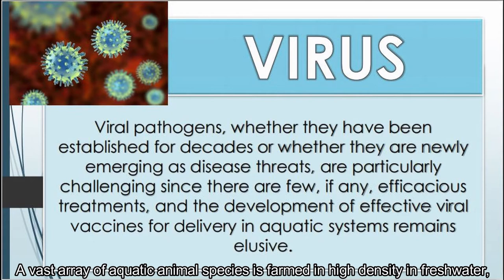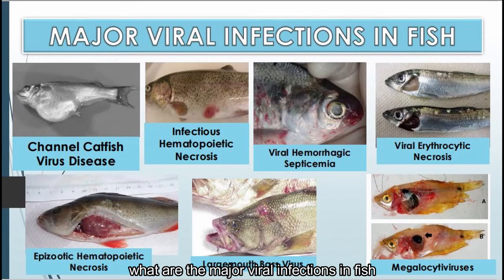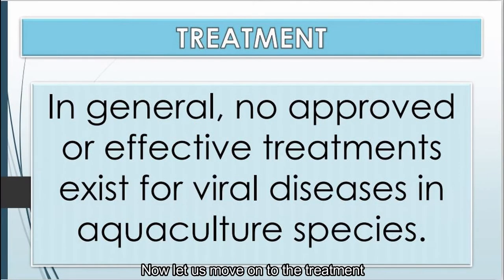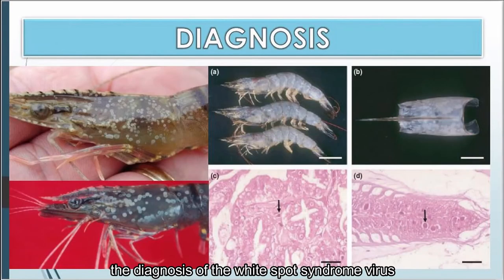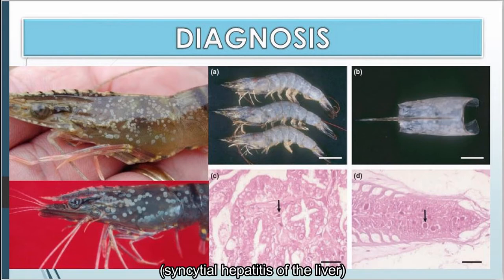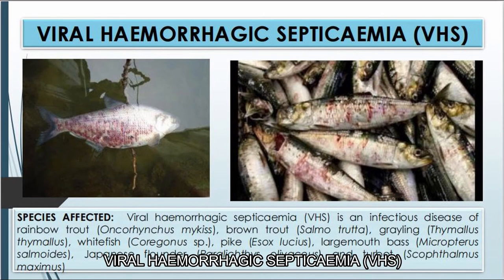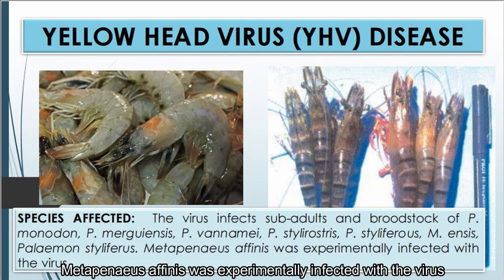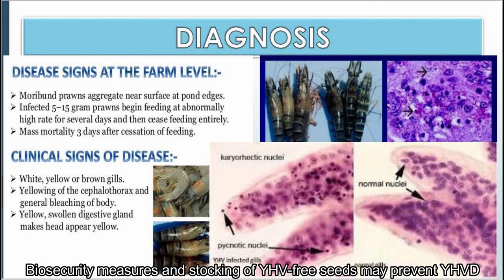FISH HEALTH MANAGEMENT VIDEO LECTURE VIRUS